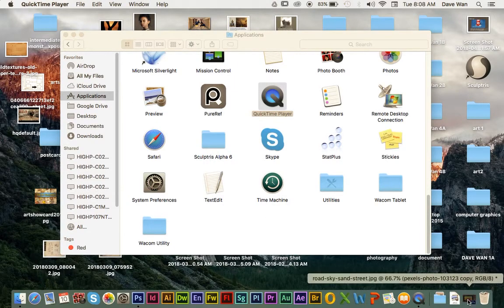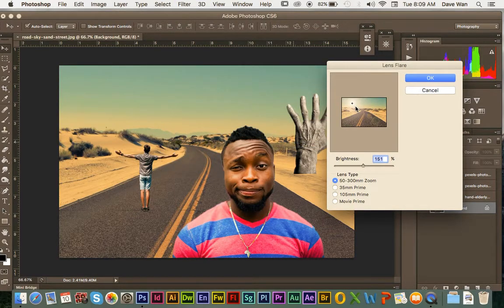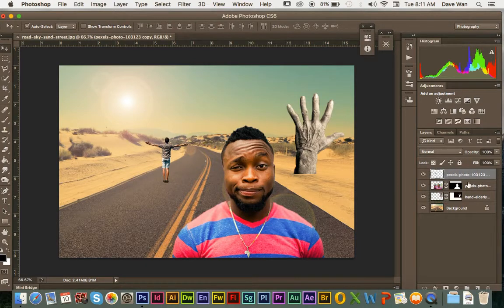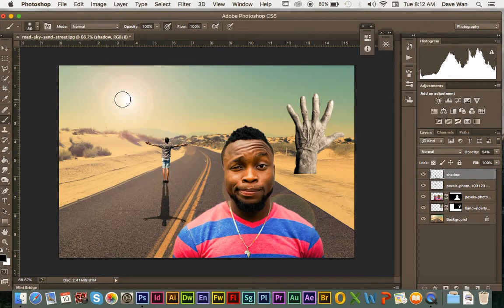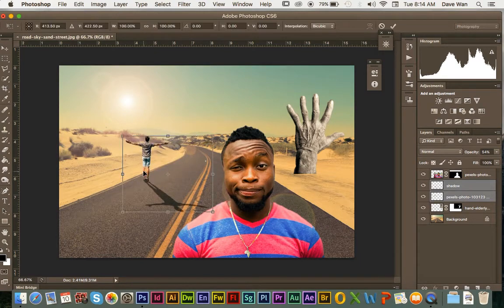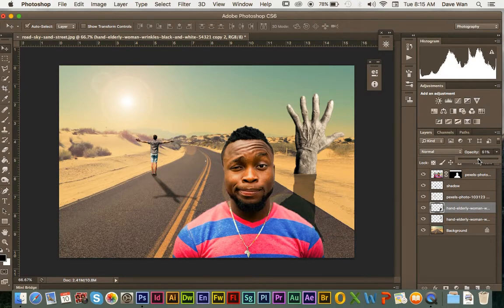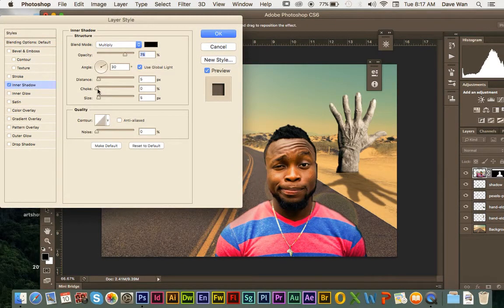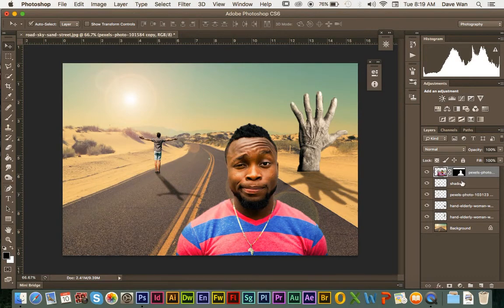Create lightsource and drop shadows